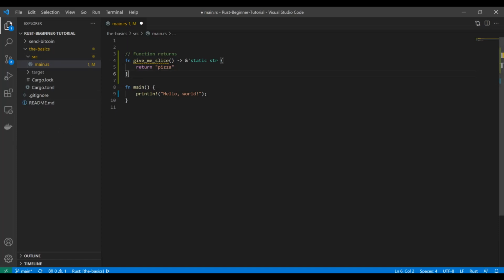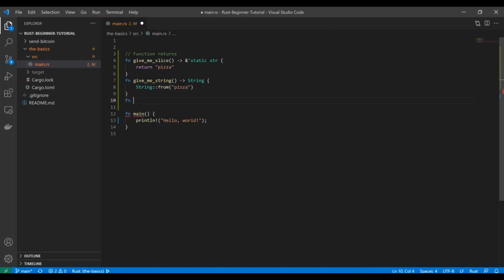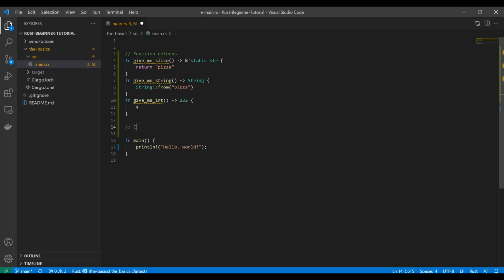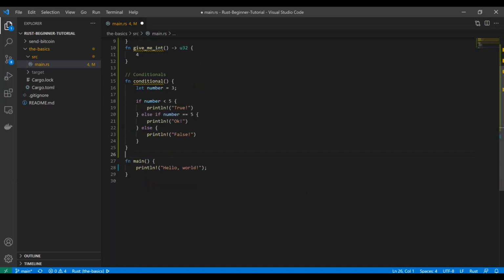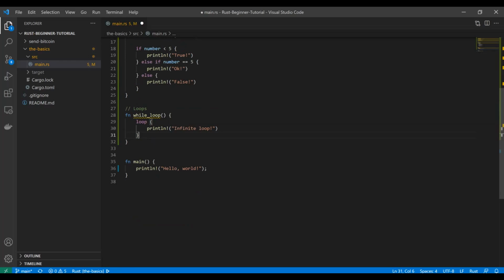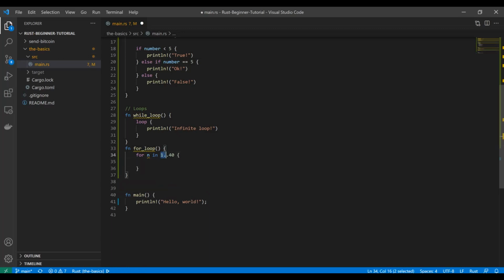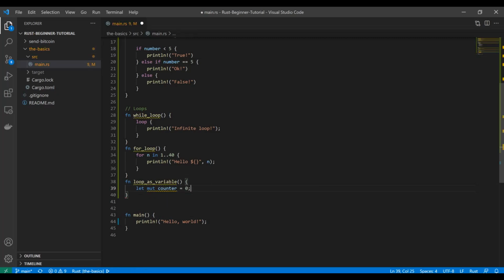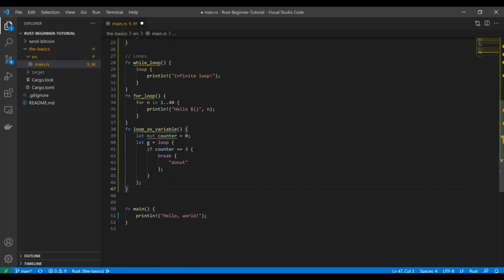Rust Beginner Tutorial #4 - Basic Operations (Functions, Conditionals, and Loops)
Let's check out some basic operations in Rust - including function returns, conditionals, and loops!

This video is Part #4 of my playlist "Rust Beginner Tutorial" - check out the entire playlist!